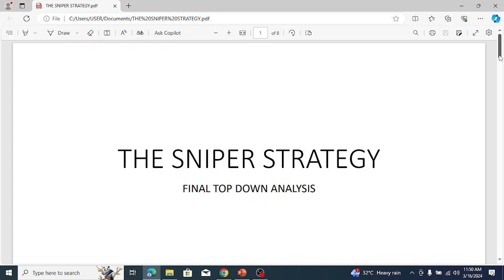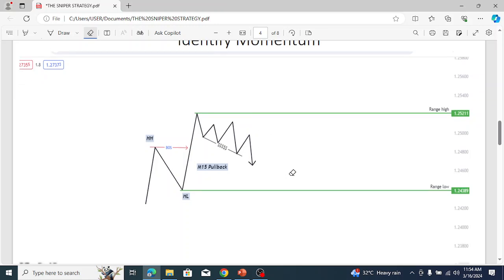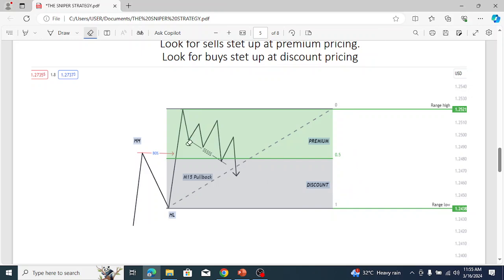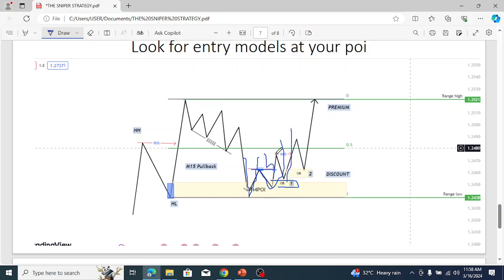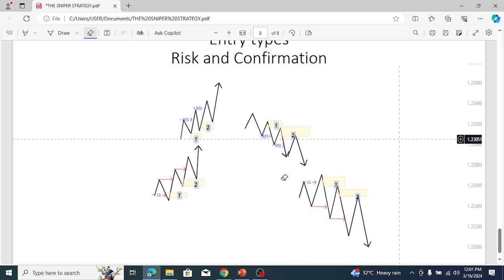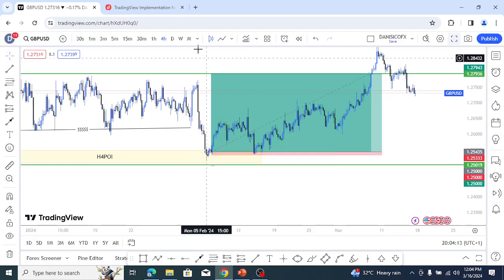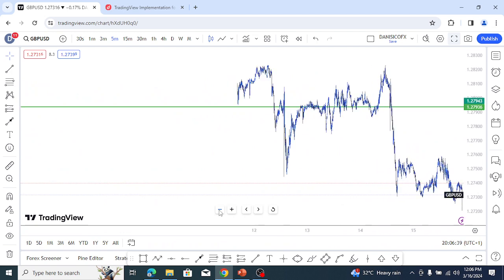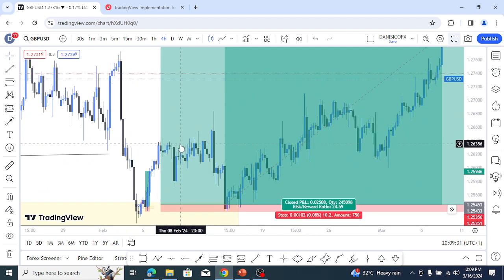FINAL TOP DOWN ANALYSES [ THE SNIPER STRATEGY FULL COURSE]